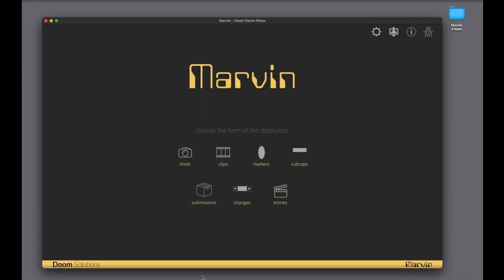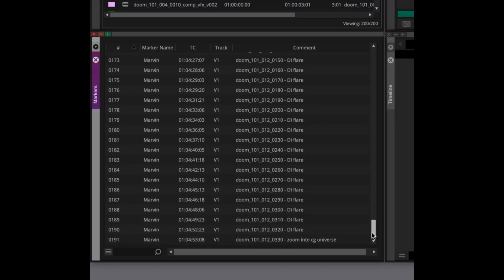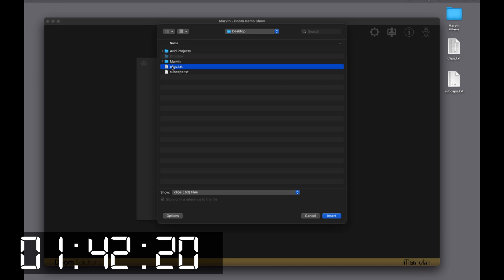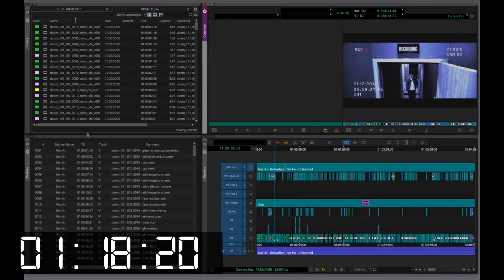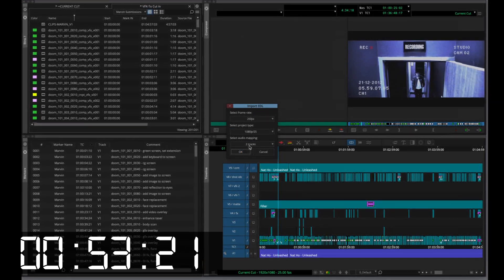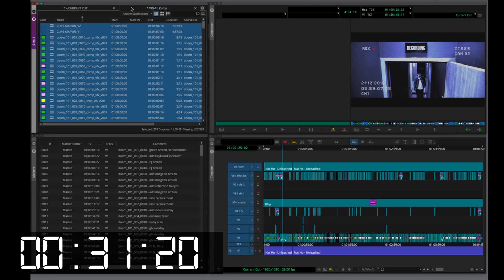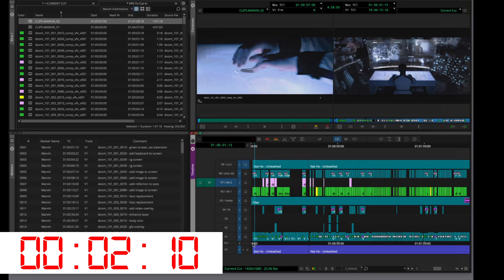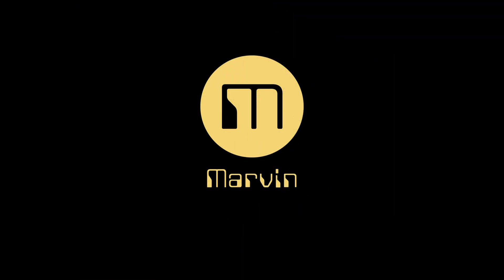Cut 200 VFX Shots into Avid in Just 2 Minutes Using Marvin's Submissions Tool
Marvin is a post-production app that will help streamline your VFX and editorial workflows.

Rhett Finch from Doom Solutions showcases Marvin's Submissions Tool in a race against the clock to cut 200 visual effects shots into an Avid Media Composer sequence in less than 2 minutes.

NOTE: Marvin's user interface and available features may have changed since this video was recorded in May 2023.

CHAPTERS
0:00 Logo & Title
0:10 Introduction
0:20 Let's Look at the Sequence
0:40 Put 2 Minutes on the Clock
2:09 The Final Countdown
2:45 Wrap Up